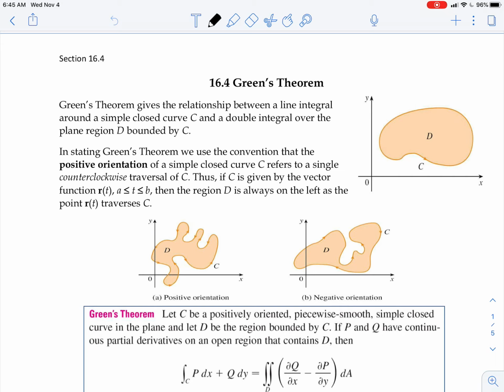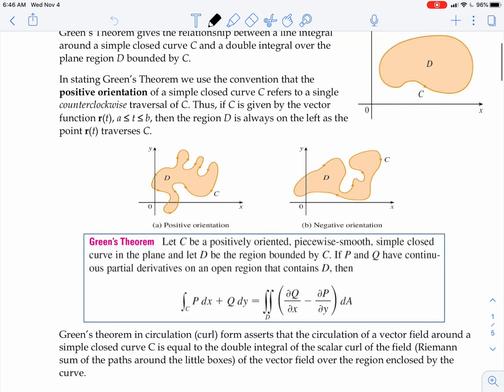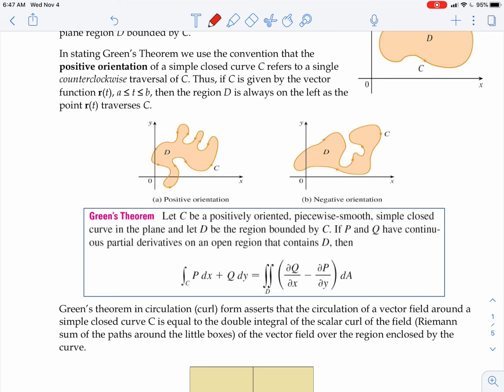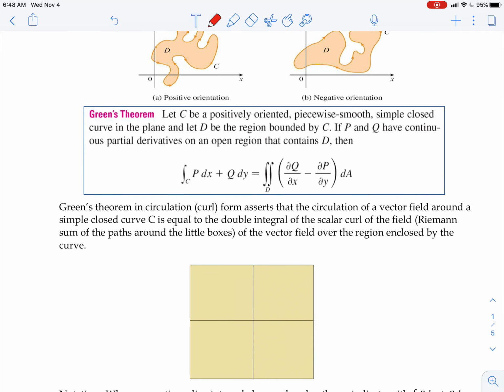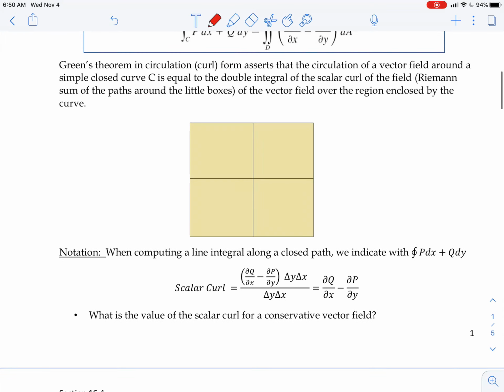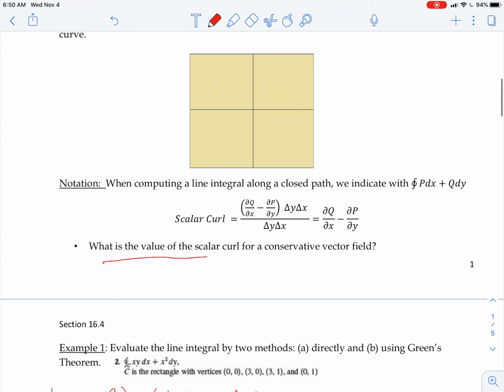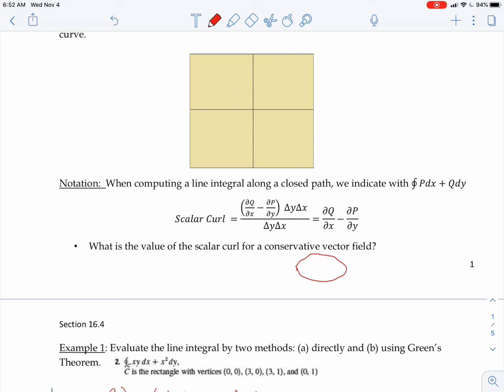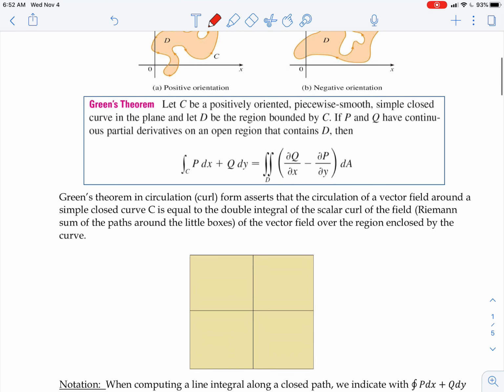16.4 Page 1